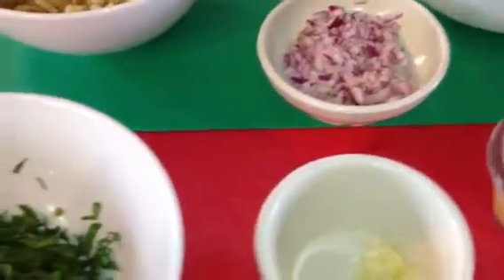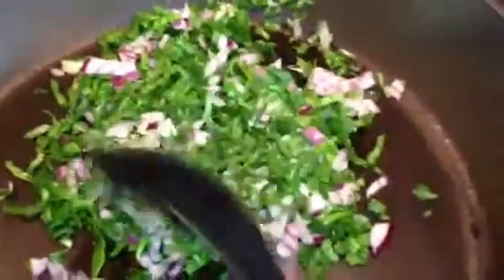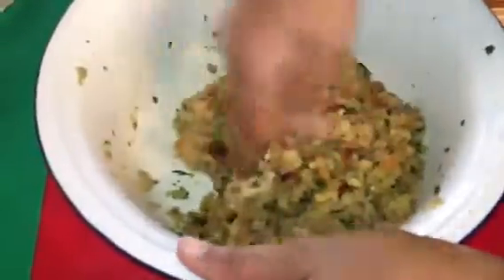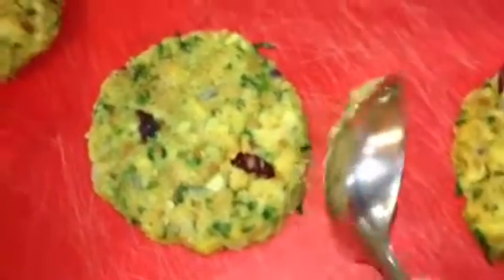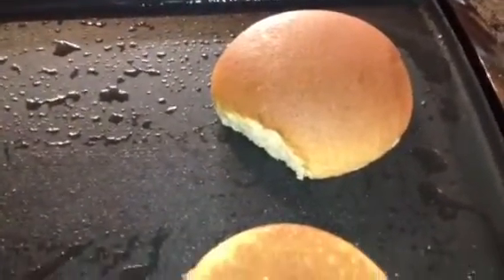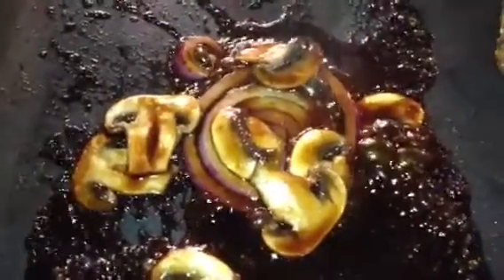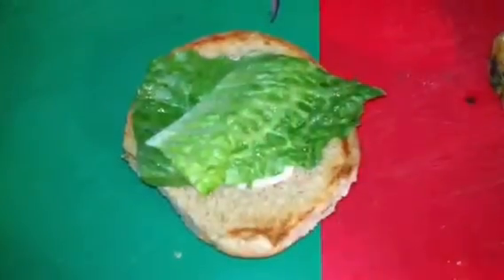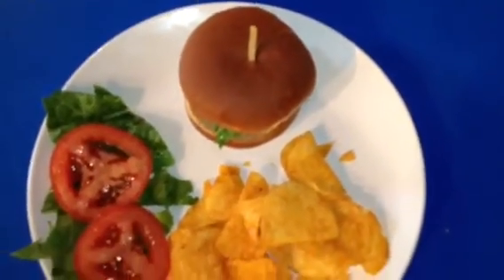#49 ) Verge Burger / Spinach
Healthy recipe Verge Burger & Spinach